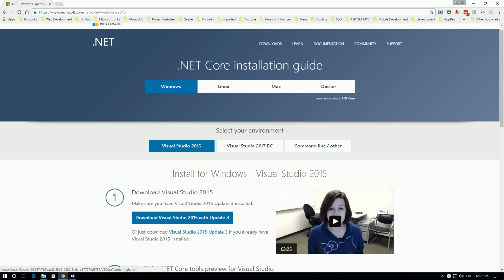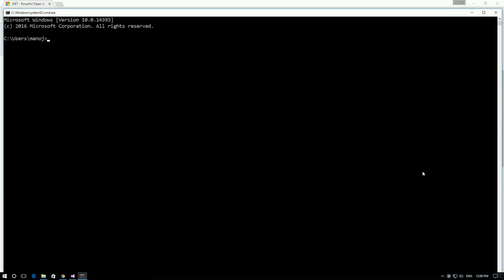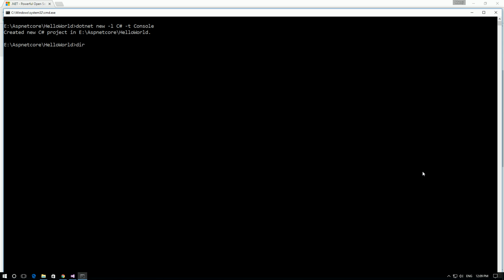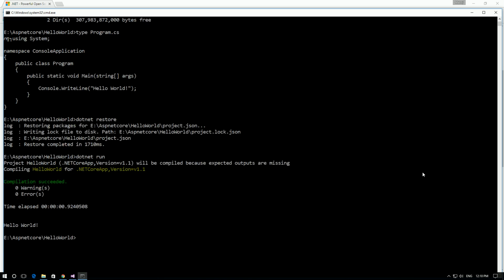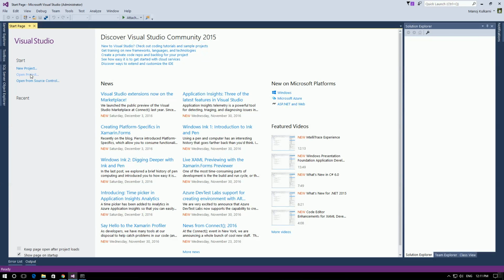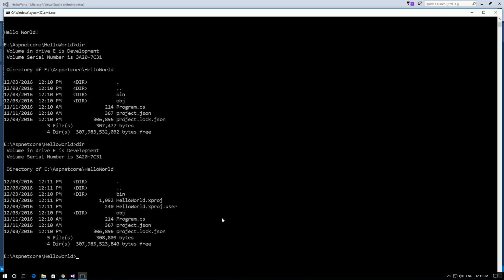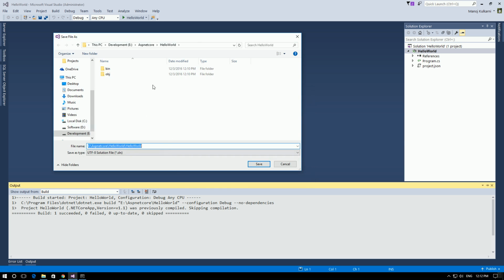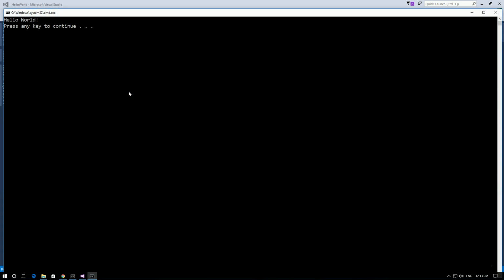How to Open .Net Core Projects Created Using Command Line Tooling In Visual Studio 2015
This video demonstrates how top open .Net Core projects created using command line tooling in Visual Studio 2015